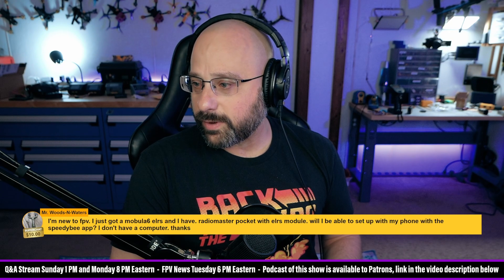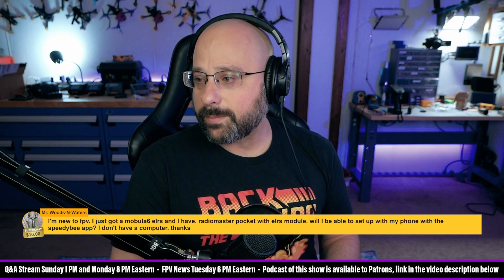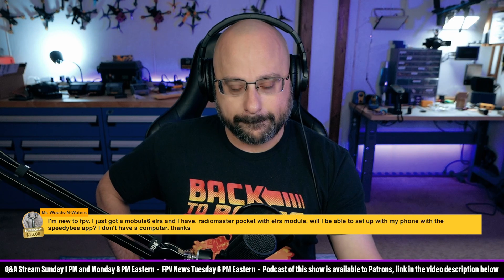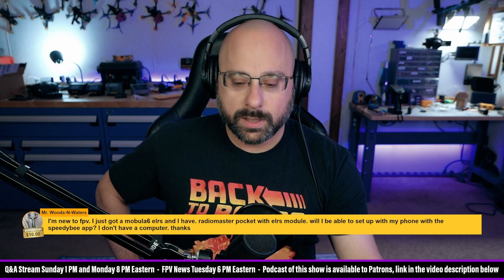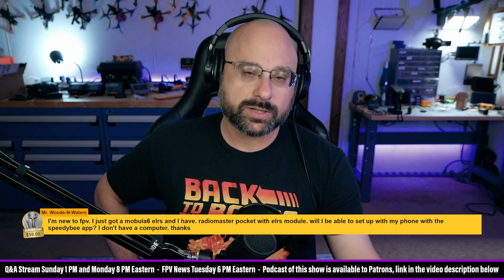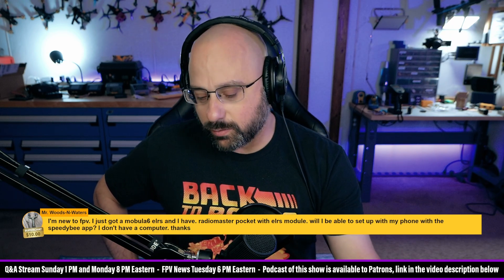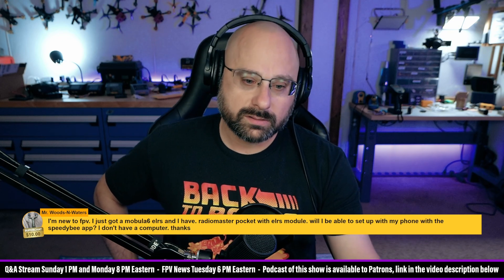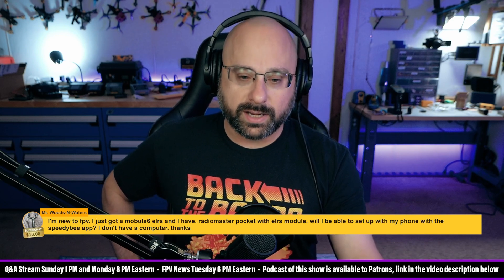Setting Up An SPI FPV Drone With ExpressLRS With Only A Phone? - FPV Questions